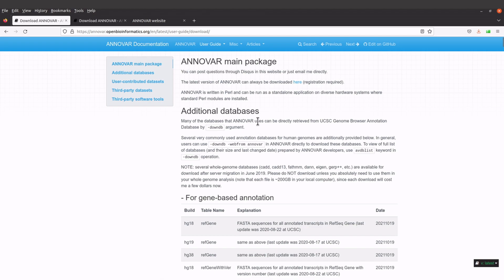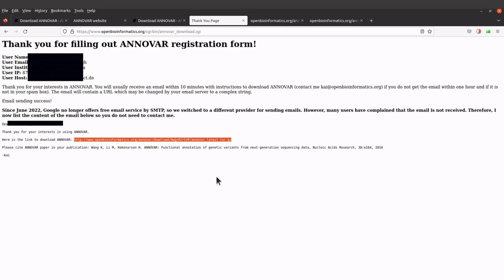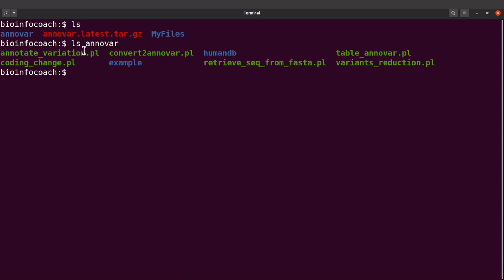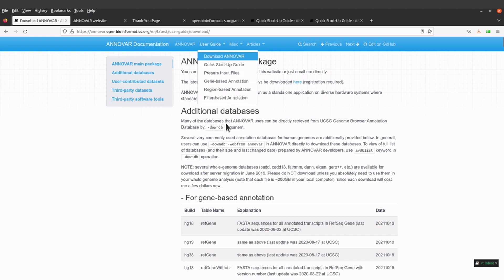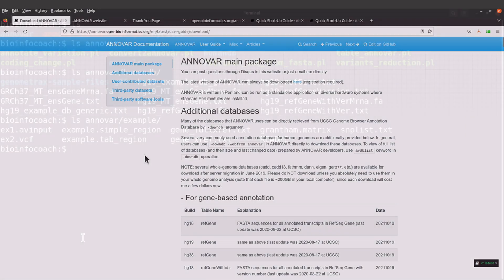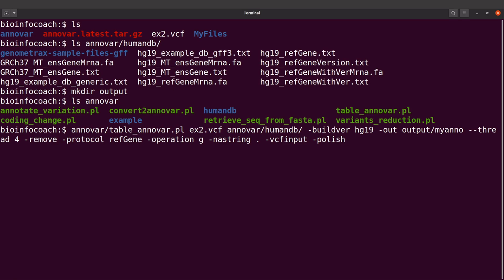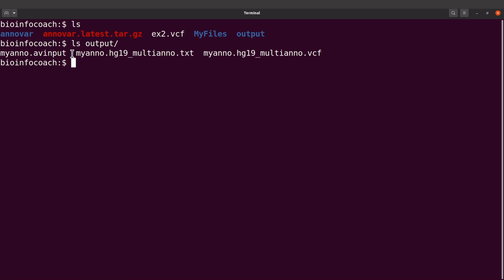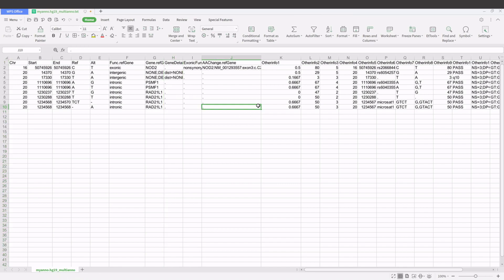Variant annotation tutorial | annovar installation and usage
This tutorial shows you how to setup the variant annotation tool, annovar on a linux system.

Chapters
00:00 Introduction
00:24 Download Annovar
04:18 Test Annovar

variant annotation
variant annotation tutorial
variant annotation bioinformatics